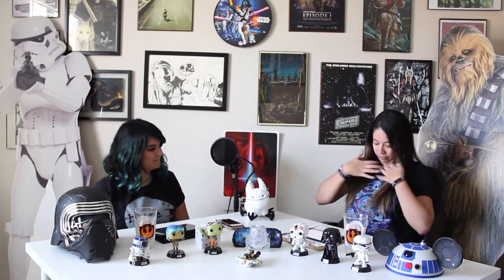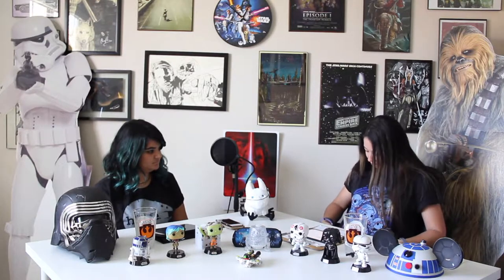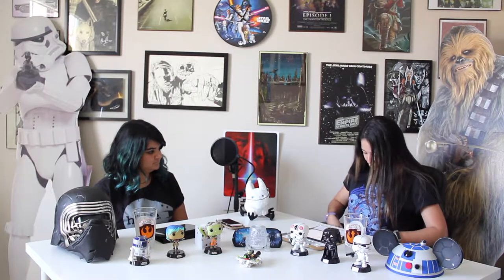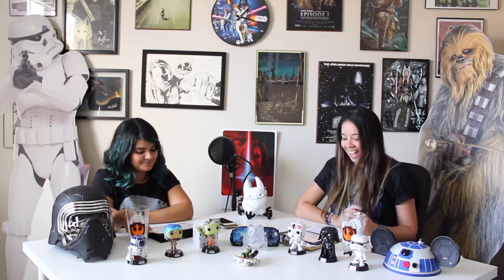RoundTable PodRacers Episode V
In today’s episode, Ana (LeGeekyLiife) and Julie (InfinityJules) discuss season 1 of Star Wars Rebels. We go in depth about the characters and their interactions and what being a member of the Ghost crew really means.

Also check us out tonight on our Facebook (linked below) to tune into our live broadcast of us celebrating Force Friday at Toys R Us, and tomorrow at ThinkGeek, Target, and more!!! We also have videos set up on our Instagrams

And our individual Instagrams @fumbledork and @legeekyliife